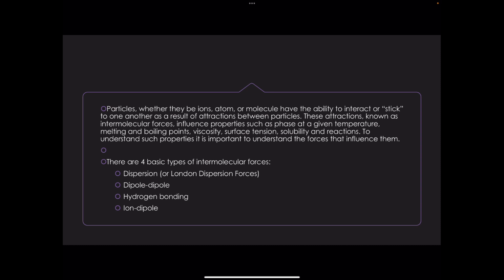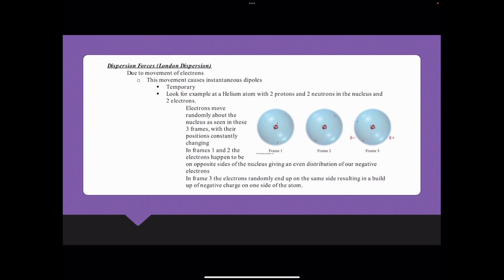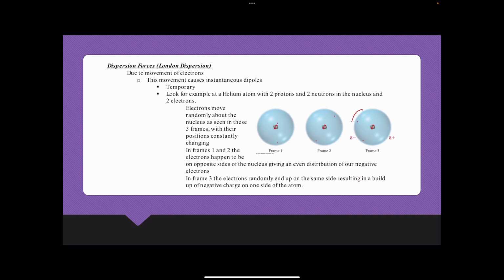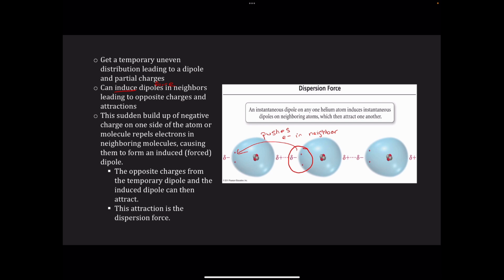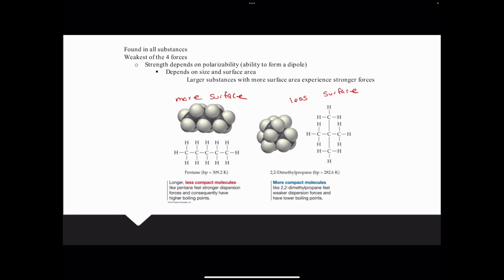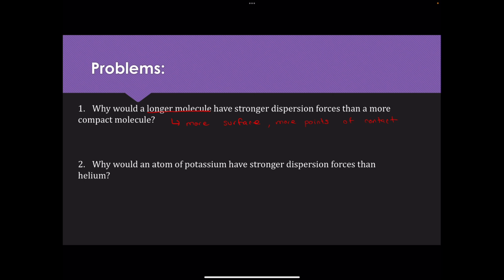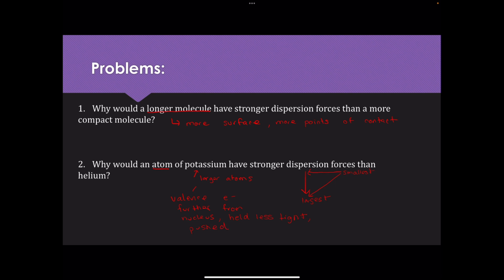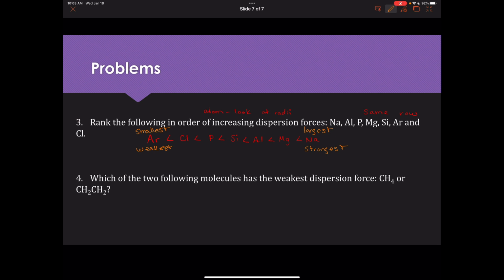CHM 111 Chapter 6 Part 3 Dispersion Forces